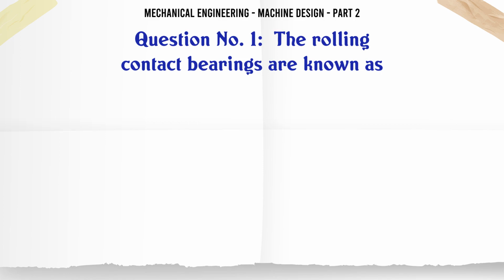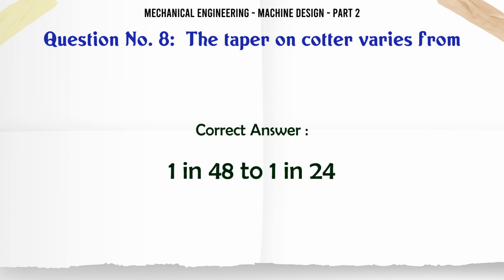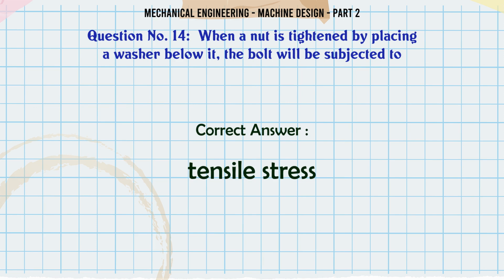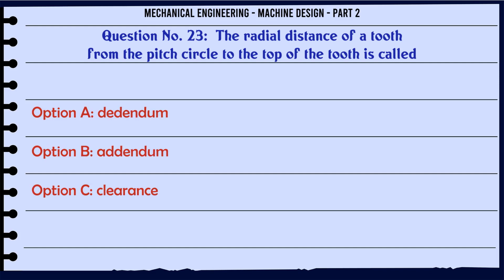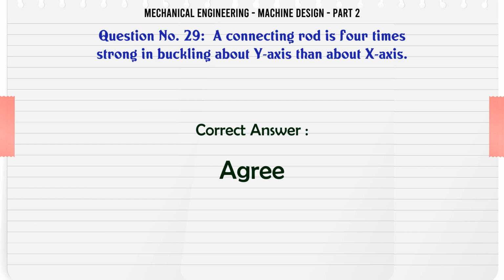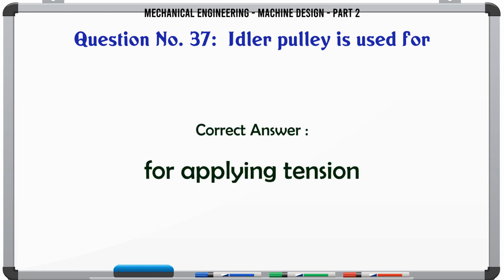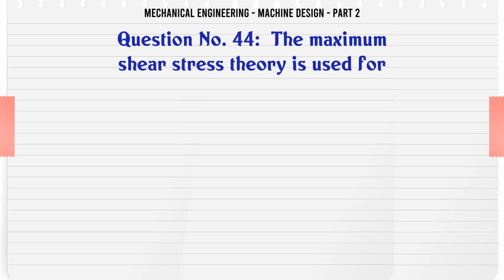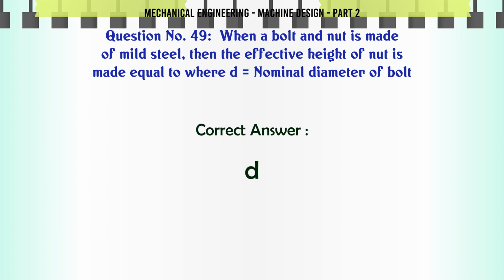MCQ Questions Machine Design - Part 2 with Answers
Machine Design - Part 2 GK Quiz.

Question and Answers related to Machine Design - Part 2

The surface finish factor for a mirror polished material is

Which of the following statement is correct ?

When a bolt and nut is made of mild steel, then the effective height of nut is made equal to where d = Nominal diameter of bolt

Content of this Video:

MCQ question answers for Machine Design - Part 2